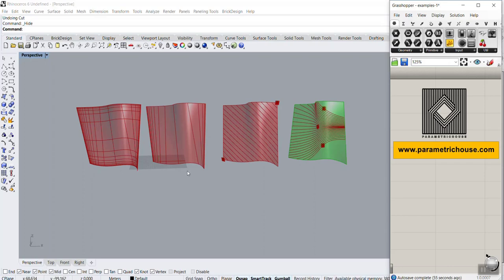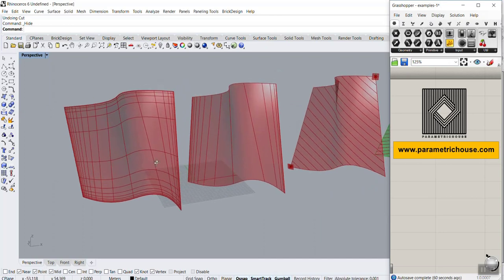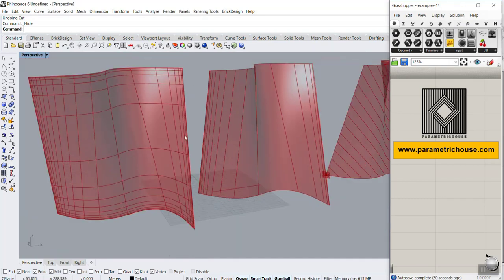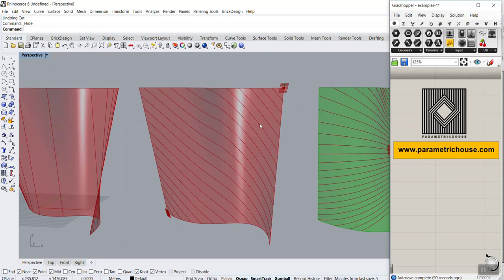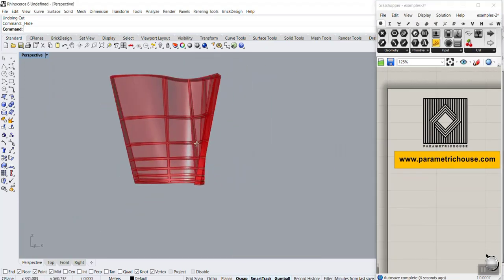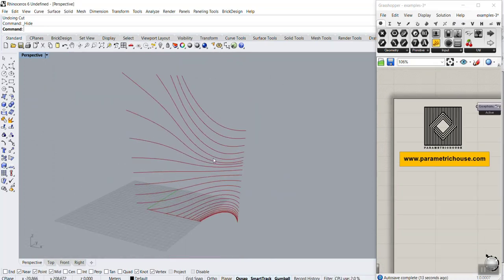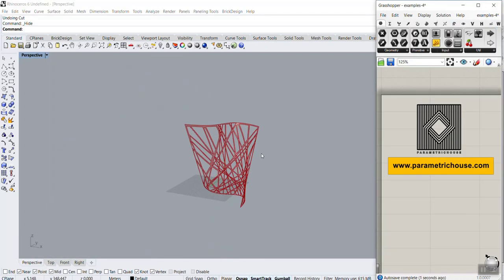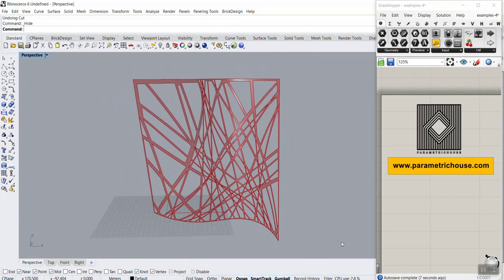UV Pattern Lesson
In this Grasshopper Lesson, we will work with the UV curves of a NURBS surface to produce patterns or curves. First, we will study how the surface domain 2 works and then we will use intersections to produce more patterns.